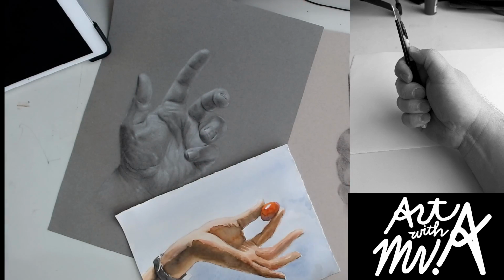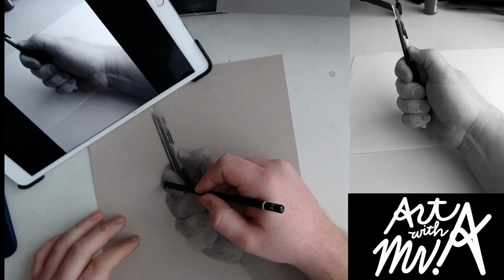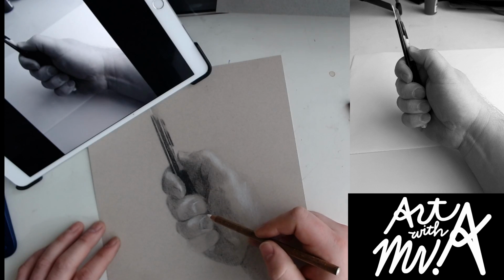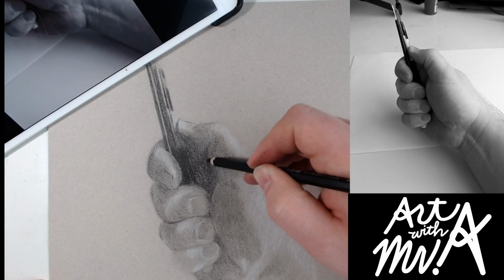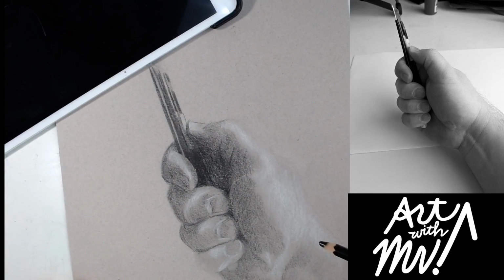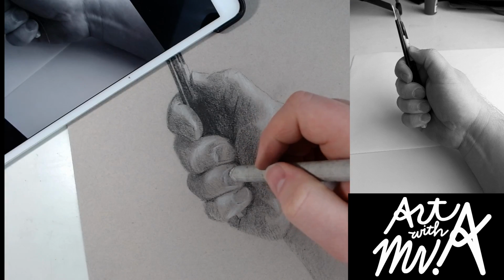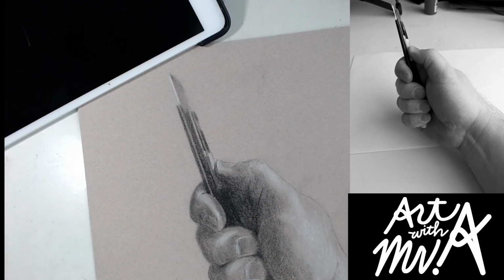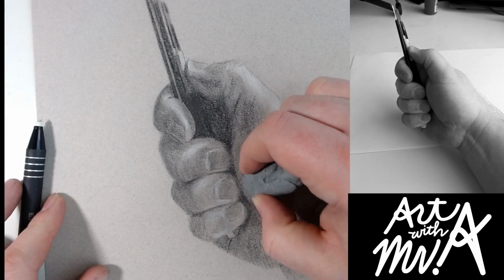Why I Quit Teaching! Drawing & Chatting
Hey Hey,  its... been a while! In May of 2019, I decided to quit my job as a middle school art teacher after 9 years. I've recieved quite a few questions and messages from former students and  will be working on a drawing and answering questions as they come up.
I'll also go over some plans for the channel and take suggestions as we go!